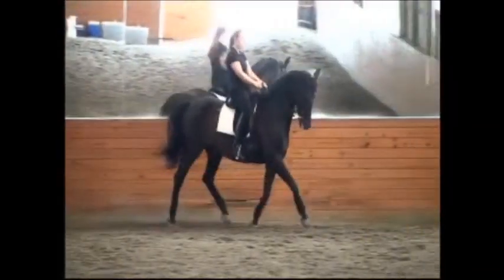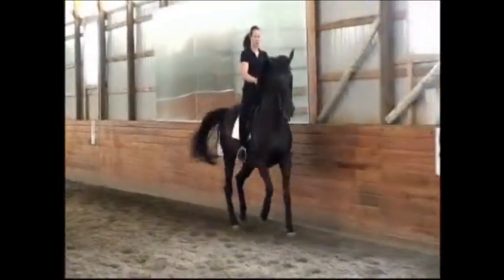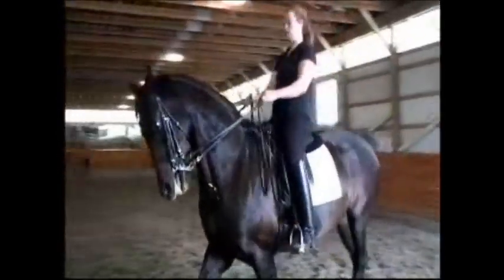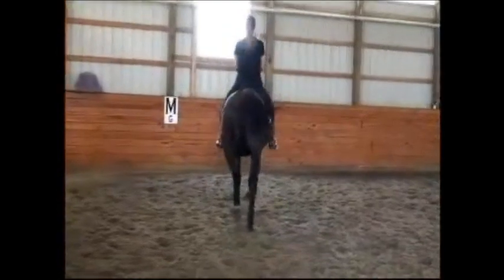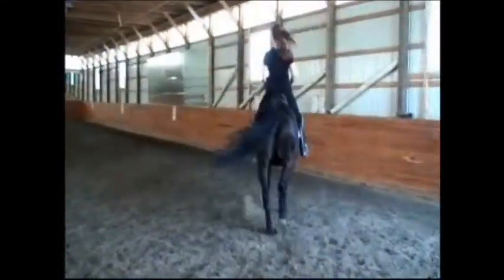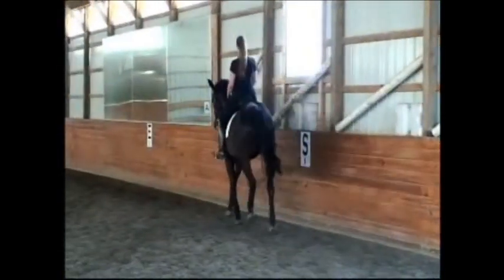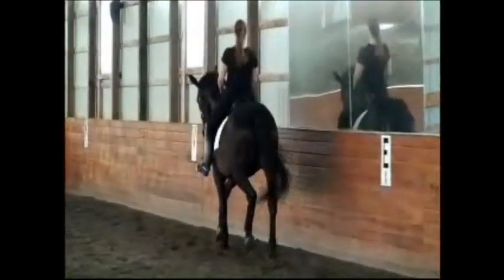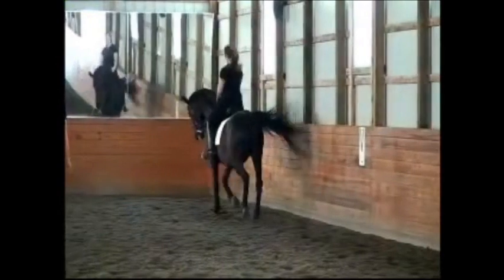Maat & Nikita working with Shannon Dueck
On 6/23 & 6/24/2011, Maat and Nikita had the opportunity to work with Shannon Dueck! Shannon had lots of excellent things to say about Nikita, and particularly liked Nikita's lovely piaffe and passage. Here's some highlights!